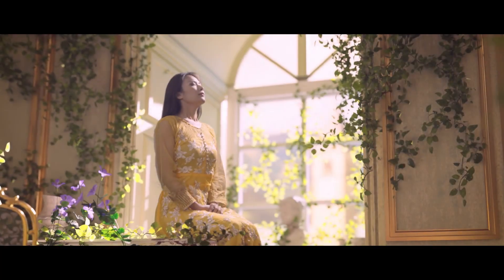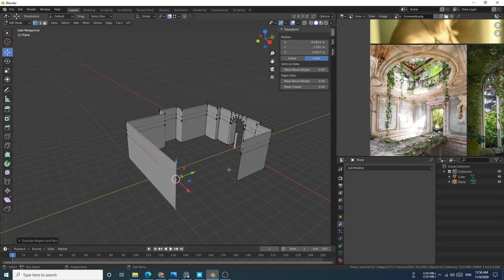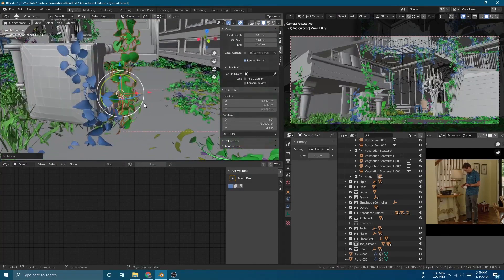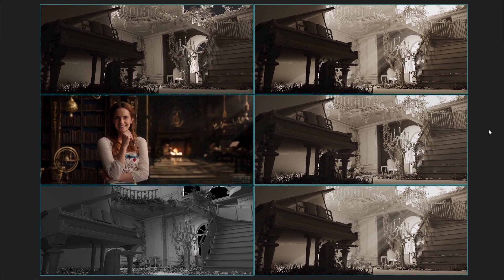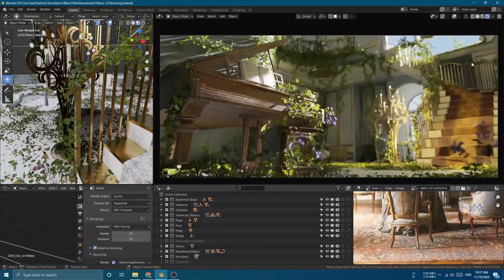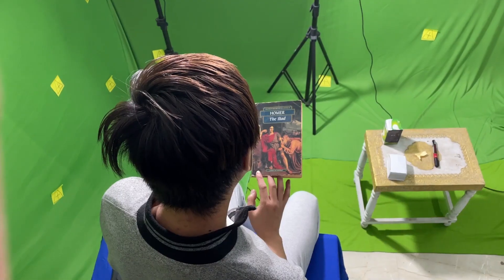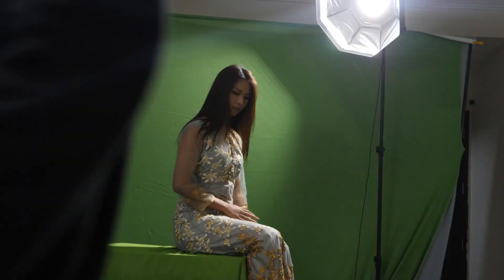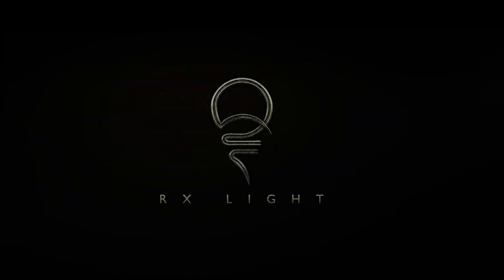ABANDONED MANSION | BLENDER VFX TUTORIAL (Advanced)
After 3 month of making this tutorial now it's Finally done. As you can see it from the Title, This is for an advanced people who have benn using blender for a minimum of 5 years, So If you have any problems following this Steps, Please Consider Joining our Patron.

If you have any Personal Questions, You can reah me out in my Instagram as

But Most importantly Enjoy... Cheers